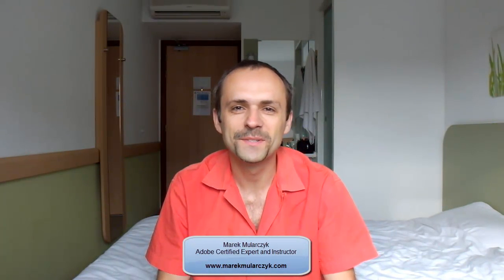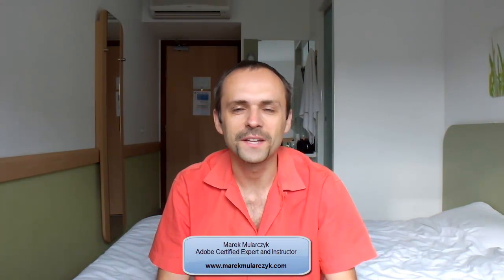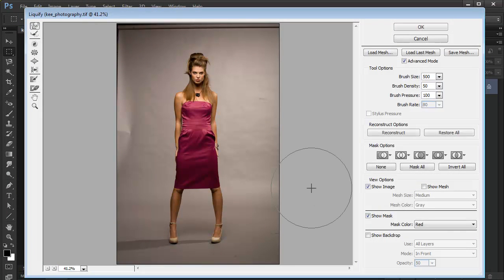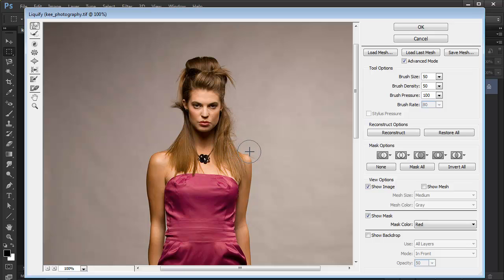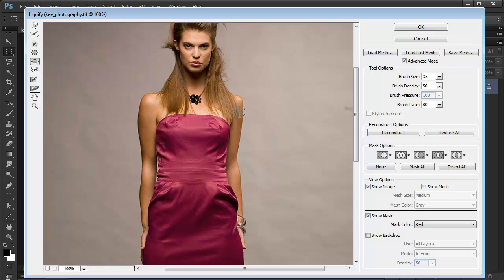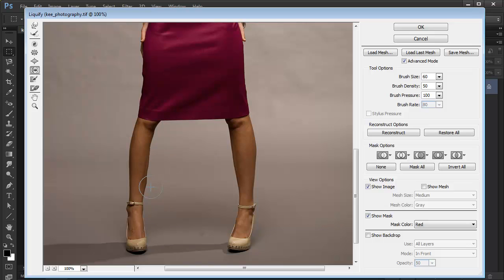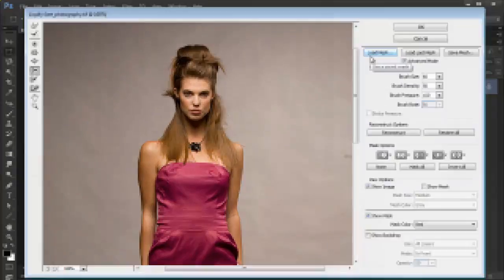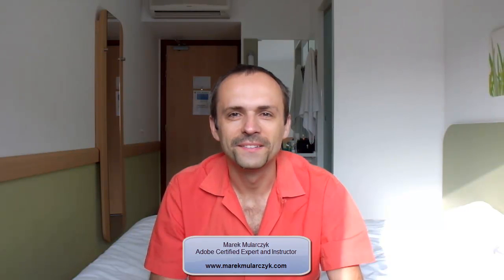Photoshop Lightroom TV - Episode 116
PhotoshopLightroomTV is a weekly video podcast that brings the best online experience focused on teaching creative professionals Adobe Photoshop, Photoshop Lightroom and Bridge by Marek Mularczyk - one of the UK's leading experts in Adobe Certifed training.